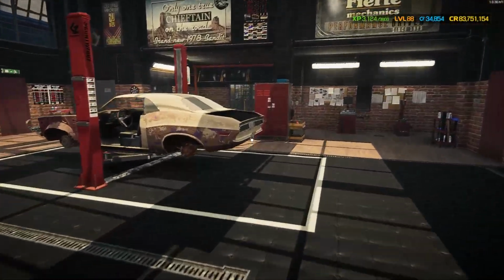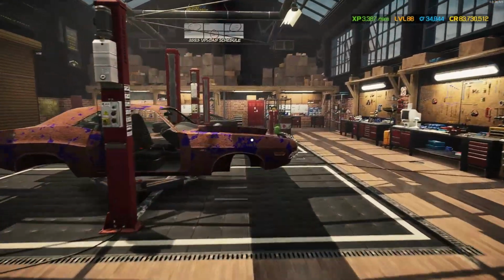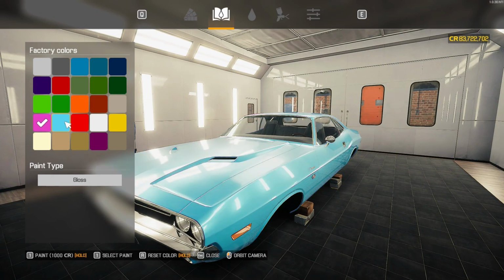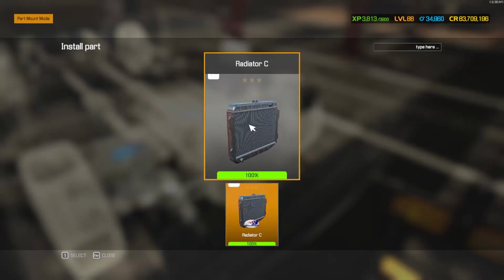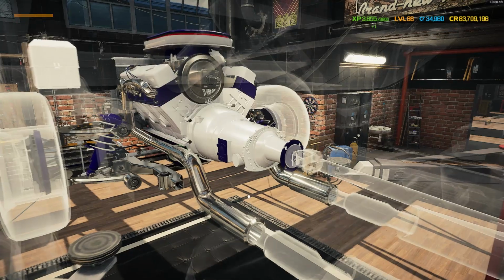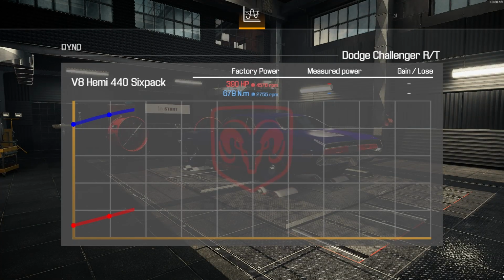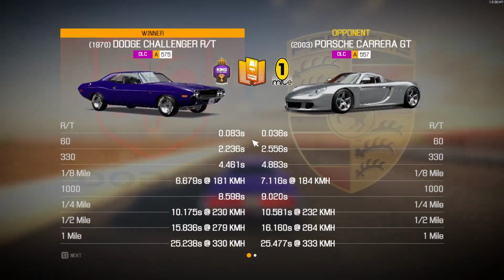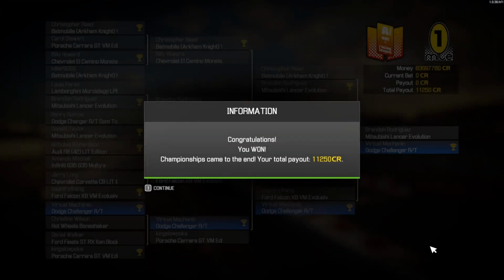Purple & White Custom 1970 440 Hemi Dodge Challenger R/T - Car Mechanic Simulator 2021 (NEW DLC)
In the shop today we have the new 1970 Dodge Challenger R/T, finished in a stunning purple with white accents with the 440 Hemi tuned and coloured to match the build giving it a real show car style, but this car is no slouch as we take it onto the drag strip to see how it handles, what do you think? How do you think it will do on the dragstrip?

For the Competitions and all Car Mechanic Simulator goodness
Reddot Games/Car Mechanic Simulator Discord server: